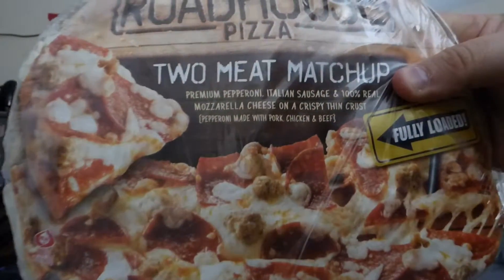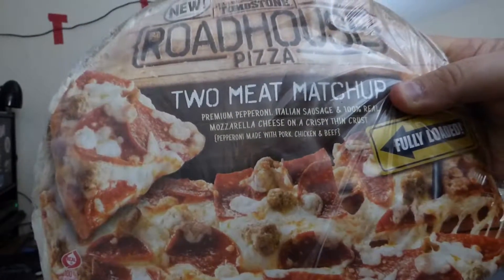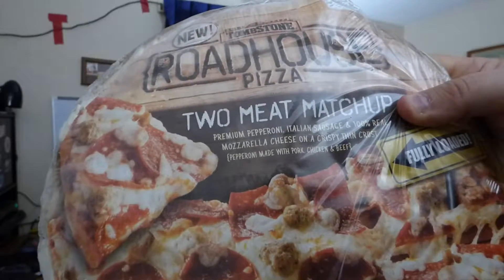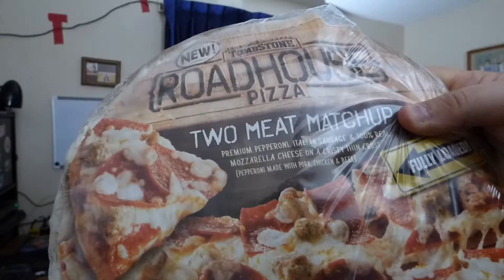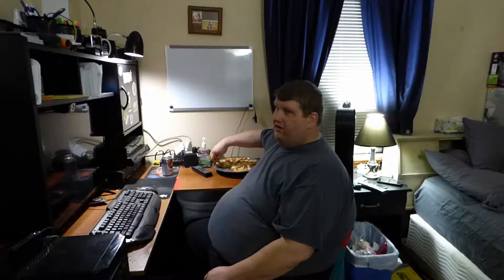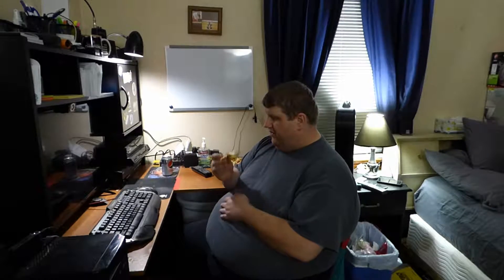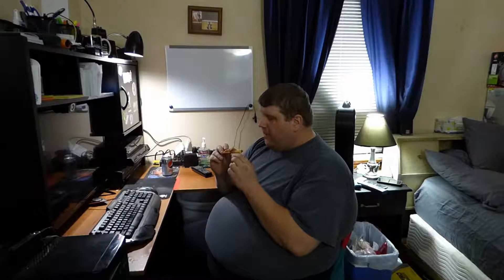It's Graham New! - Tombstone Roadhouse Two Meat Matchup